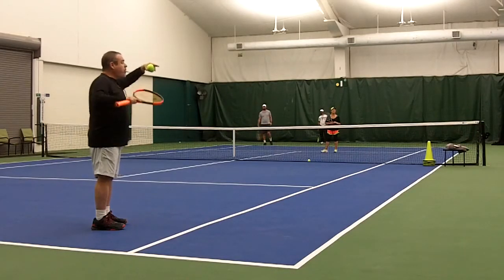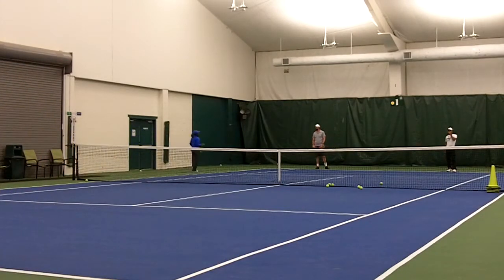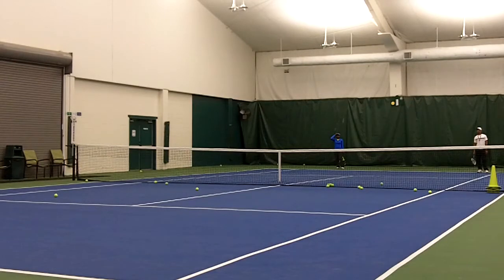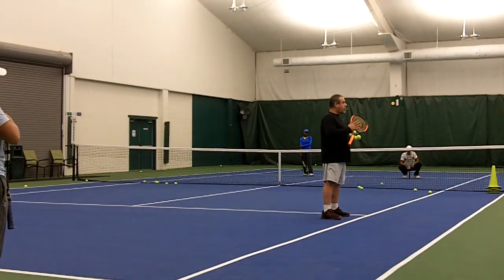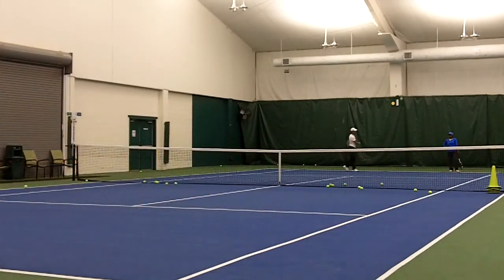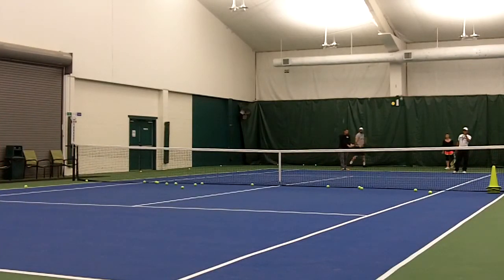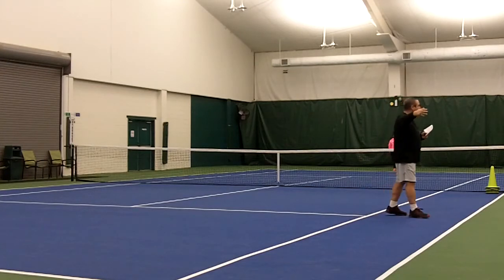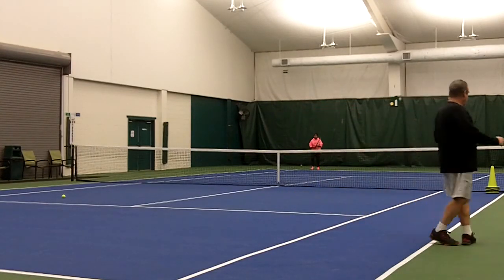2016 USPTA GA Workshop - J Capestany Drills with Jorge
2016 USPTA GA Workshop at the Atlanta Athletic Club Dec 2nd

Jorge Capestany presents Drills with Jorge